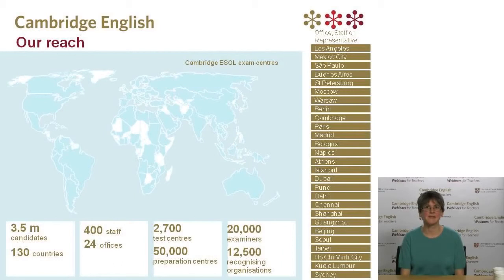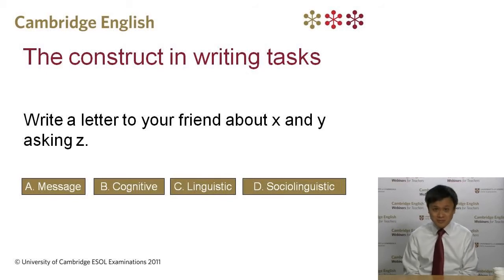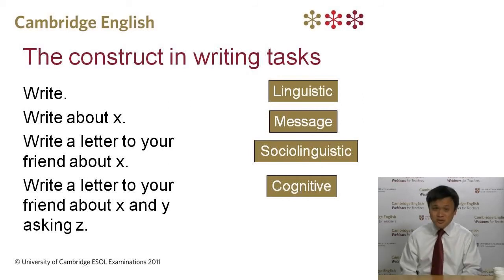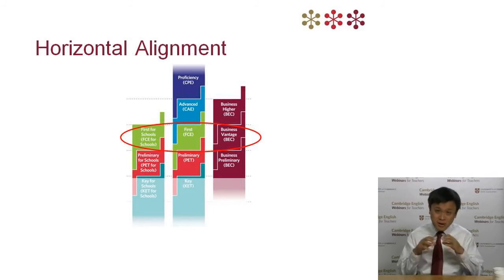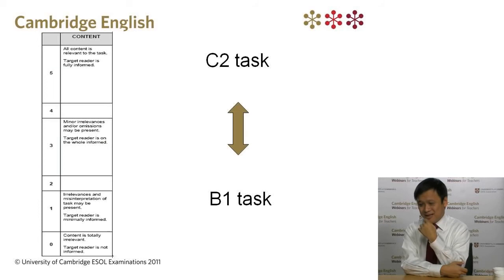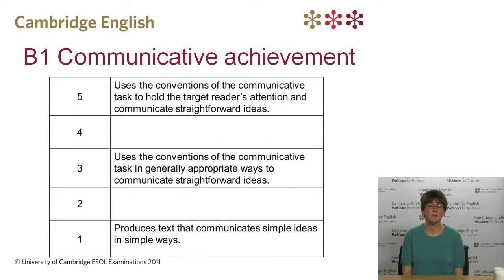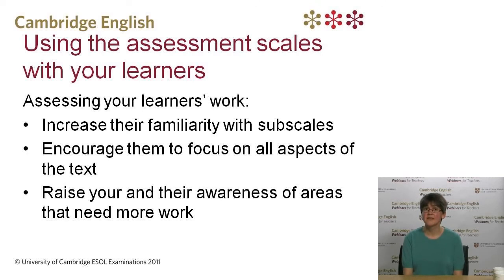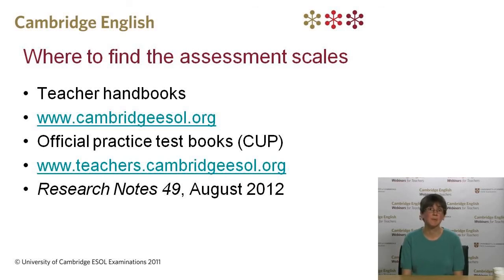How are Cambridge English Writing papers marked